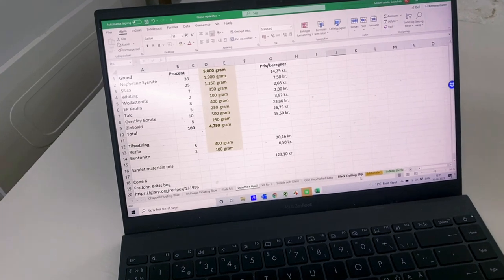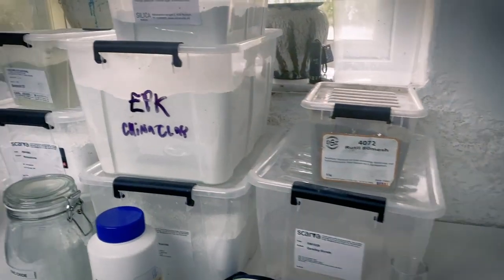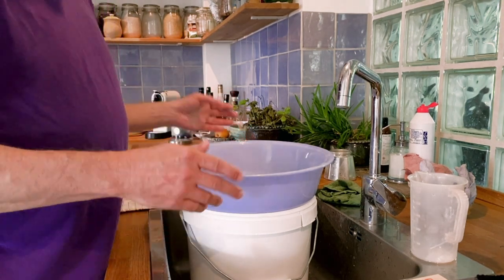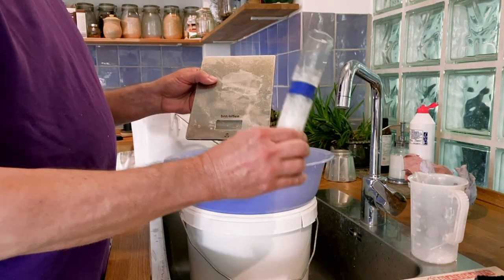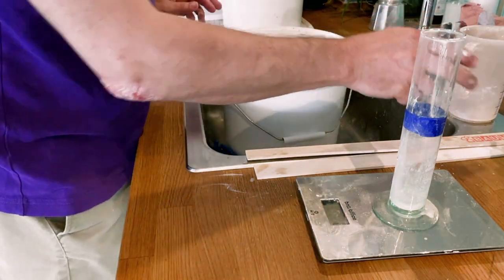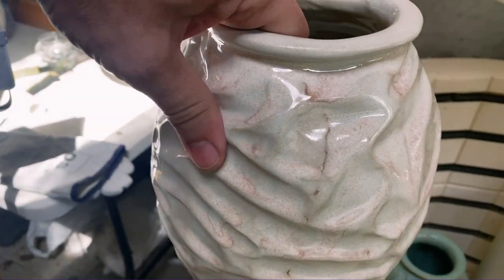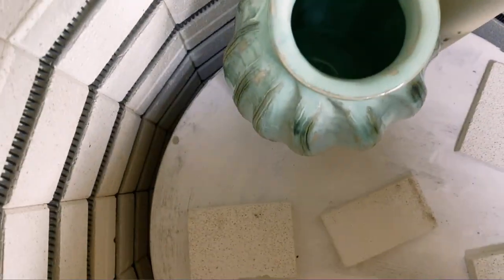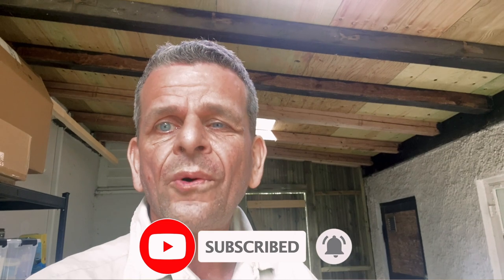28. Mixing Your Own Glazes for Pottery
In this video I will show you how to mix your own glazes for your pottery, hat you need to do it, the glaze equipment and tools and not the least how to find great glaze recipes.

INDEX:
00:00 Introduction to mixing glazes for pottery
00:35 Managing glaze recipes in a spread sheet
02:24 Glaze mixing materials
04:00 Equipment you need to mix glazes
07:14 Mixing the dry materials for a glaze
13:12 Materials - by weight or volume
14:34 Adding water to the dry glaze materials
14:42 The Next Day - sieve the glaze
19:21 Adjusting the glaze to get the correct Specific Gravity (SG)
22:22 The results of the final new glaze
28:10 Where to find great glaze recipes